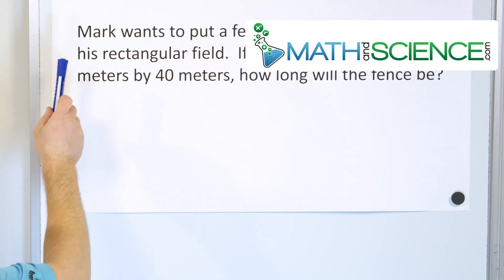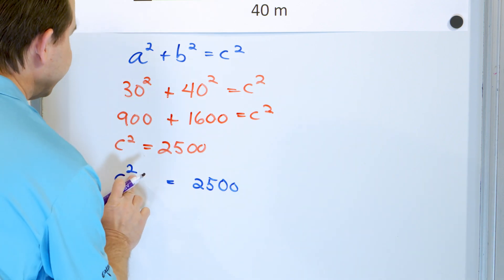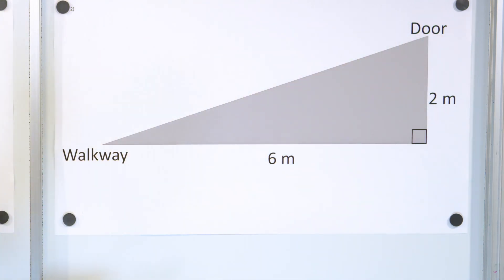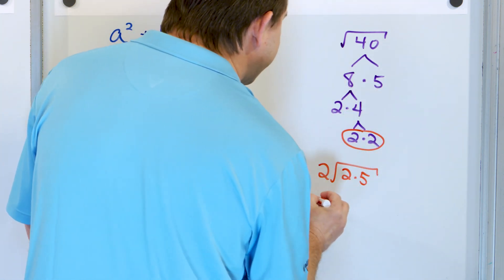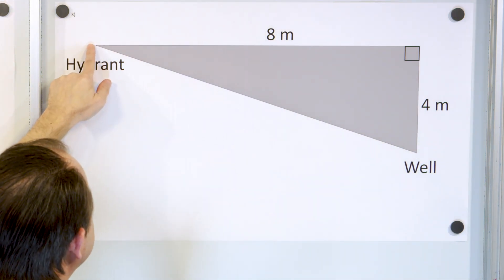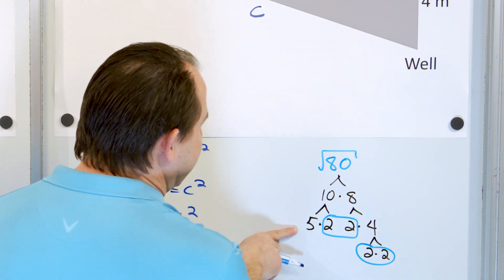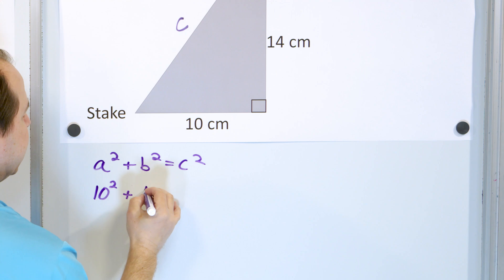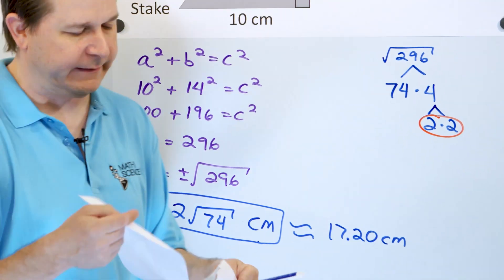Applying the Pythagorean Theorem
Embark on a geometric voyage as we explore the cornerstone of right triangles: the Pythagorean Theorem. This ancient and celebrated formula has stood the test of time, guiding mathematicians and students alike in understanding the relationship between the sides of a right triangle. In this tutorial, we illuminate the theorem's origins, its proof, and most importantly, its practical application. Through vibrant animations and clear, step-by-step demonstrations, we'll solve a series of problems, highlighting the theorem's utility in both simple and complex scenarios. Whether you're building foundational geometric skills, prepping for an exam, or just curious about the world of triangles, this video will be your compass. Beyond the classroom, we'll touch upon the Pythagorean Theorem's real-world applications, showcasing its omnipresence in various fields from architecture to astronomy. By the end, you'll not only master the theorem's application but also gain a deep appreciation for its significance. So, prepare to unlock the mysteries of right triangles, and dive deep into this mathematical treasure.